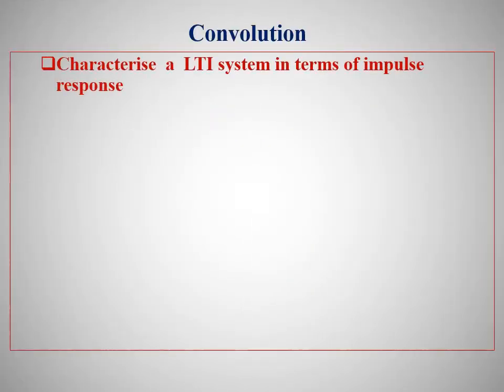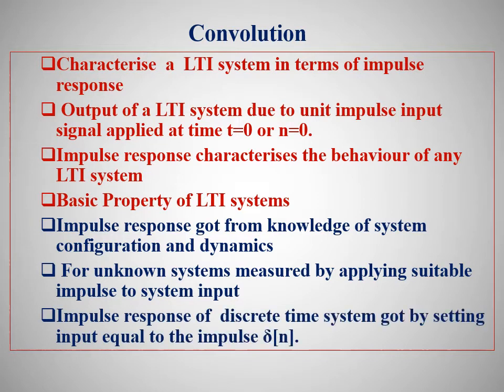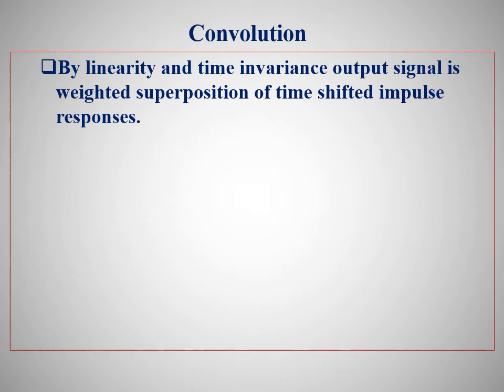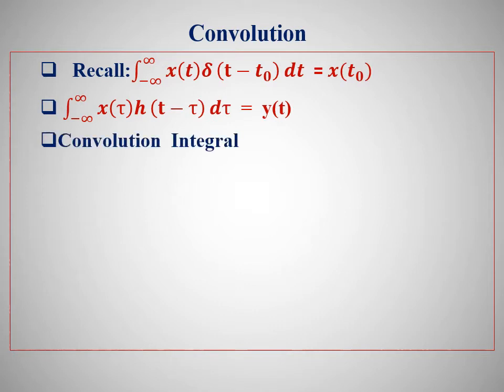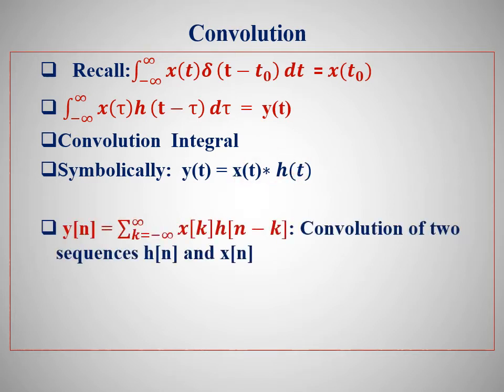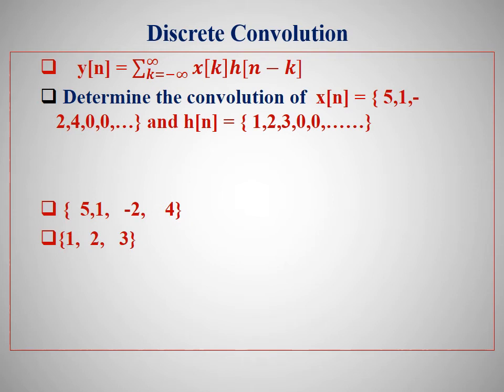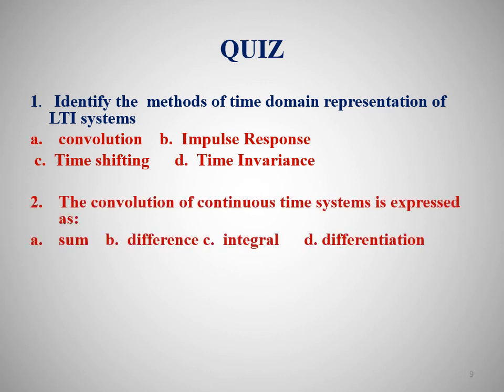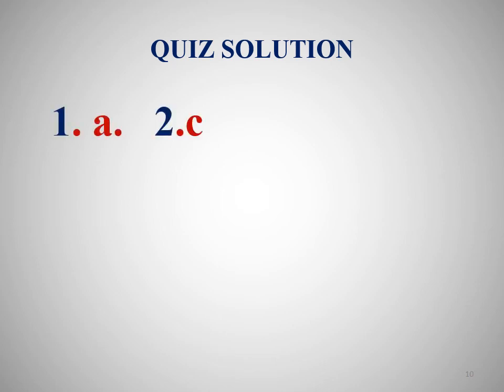LTI Systems 1